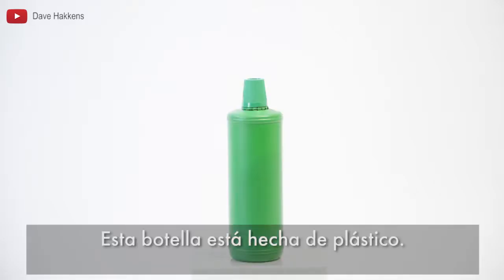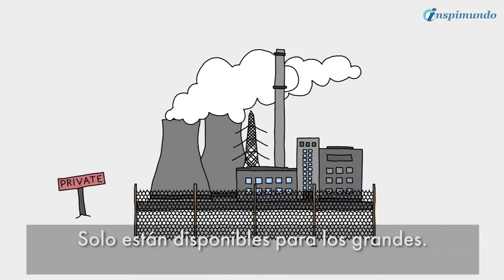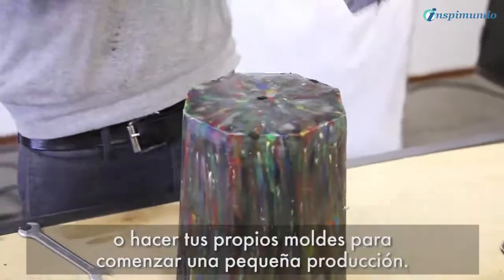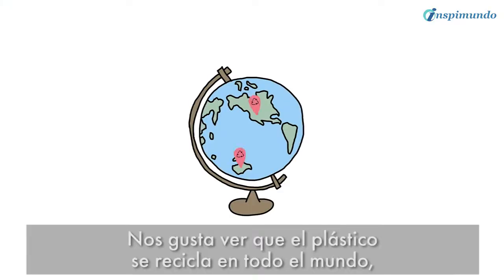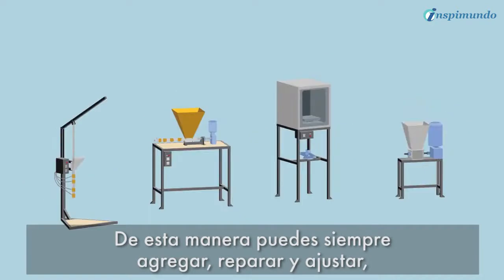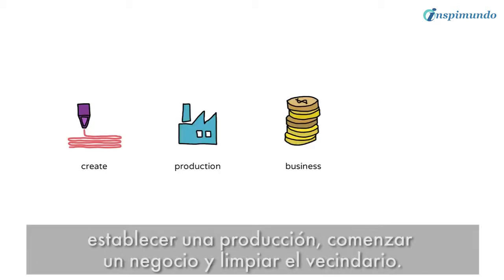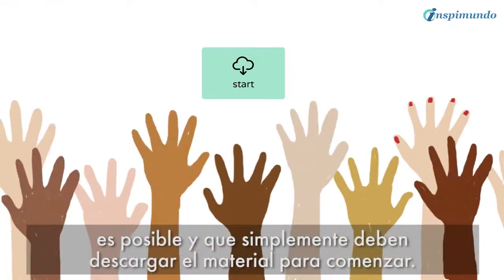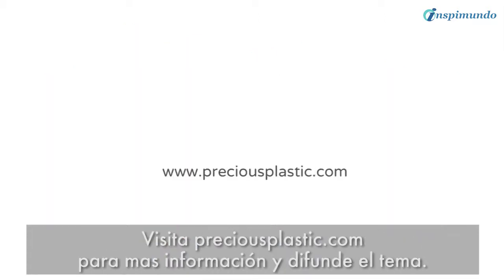Un proyecto para reciclar plástico tu mismo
El joven emprendedor que ha desarrollado máquinas que permiten a cualquiera construir un pequeño negocio de reciclado de plástico. ¡Comparte ahora esto en cada rincón del mundo y deje que comience el  reciclaje !